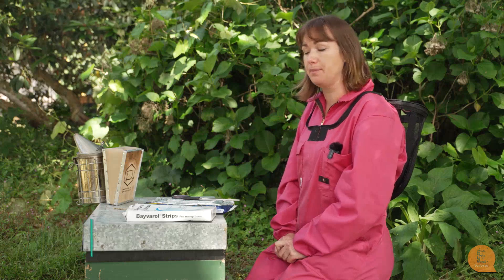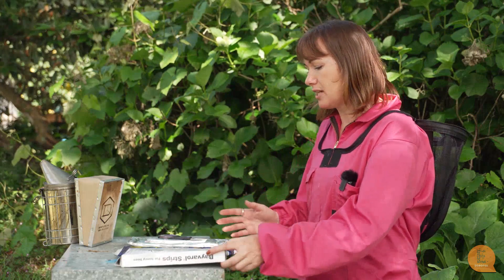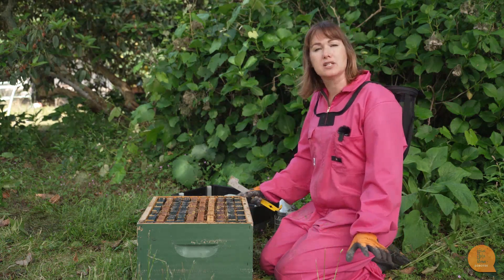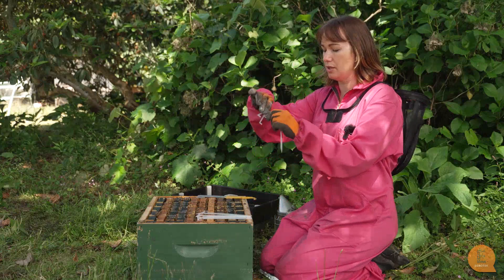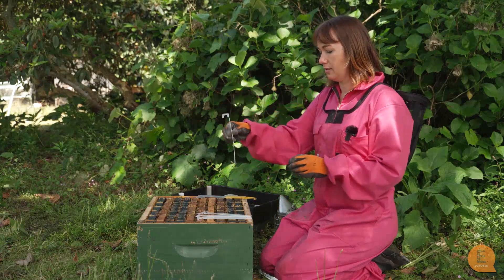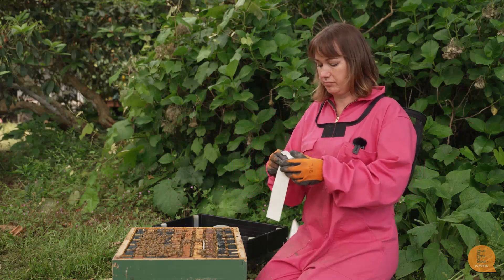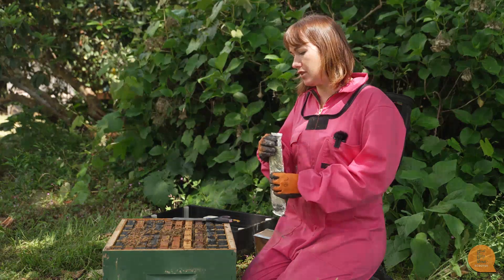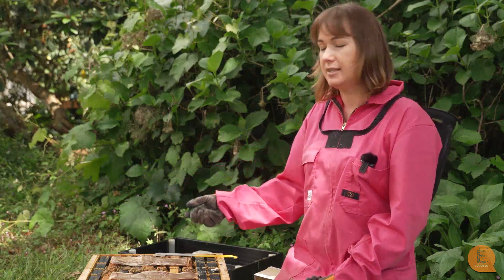Varroa Mite Chemical Treatment Options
Varroa Chemical treatment options, Bayvarol, Apitraz and Formic Pro.  How to rotate treatments Beekeeping in Australia, for hobbyists and light commercials.

0:00 Intro
01:11 Treatments Available
02:04 Where To Place Treatments in Your Hive
02:25 How to Use Bayvarol
06:06 How to Use Apitraz
08:34 How to Use Formic Pro
10:20 Summary

Sarah Cross
Sarah is a research associate who has managed a semi-commercial beekeeping operation for 6 years and has assisted in a wide range of research projects in the fields of apiculture and entomology. She has worked with commercial beekeepers and loves to teach people about the wonderful world of bees and beekeeping.